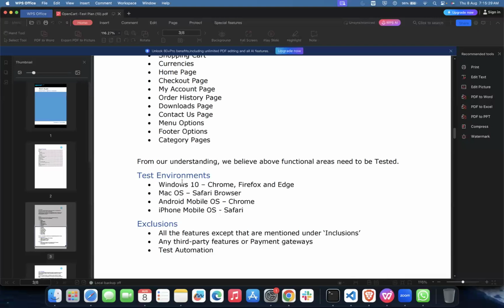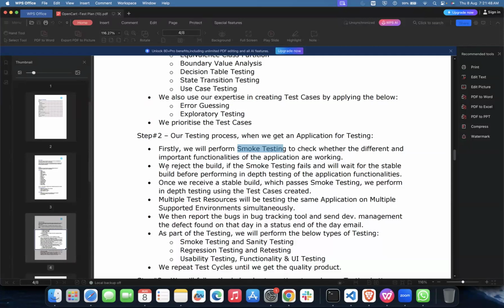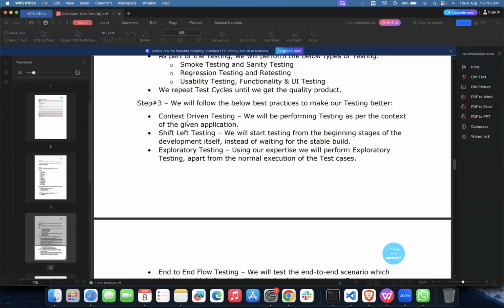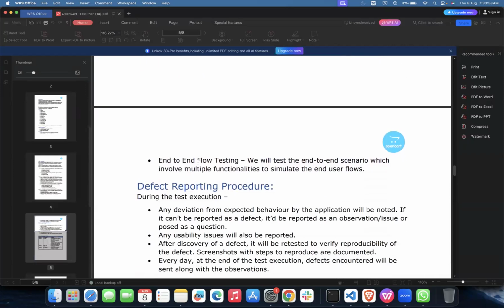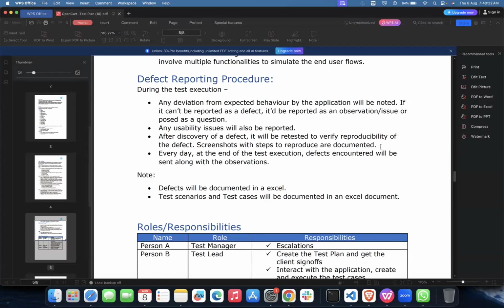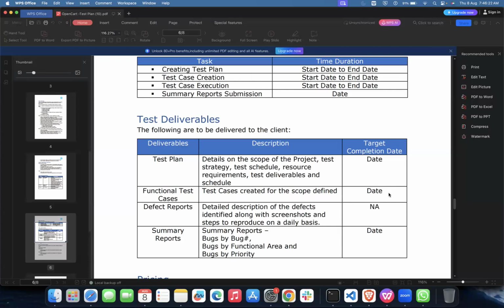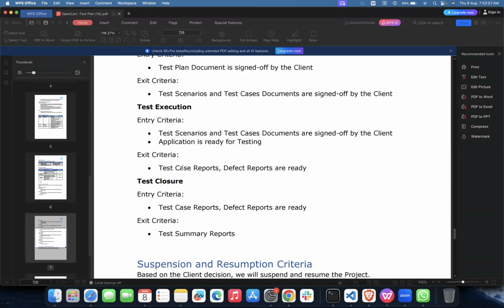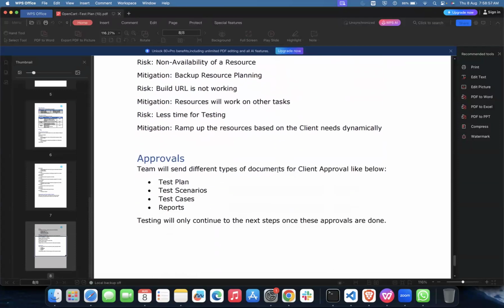Manual testing project part 2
testing project